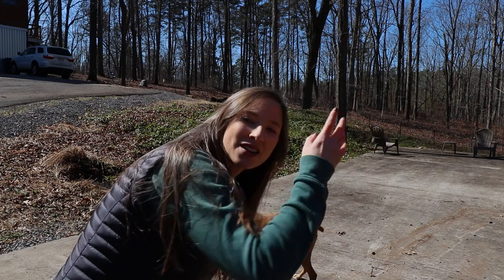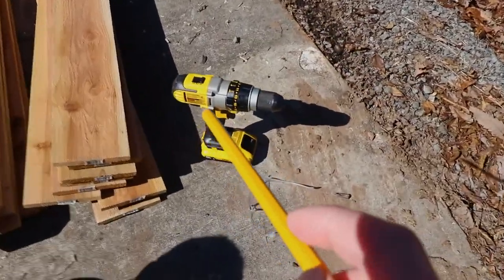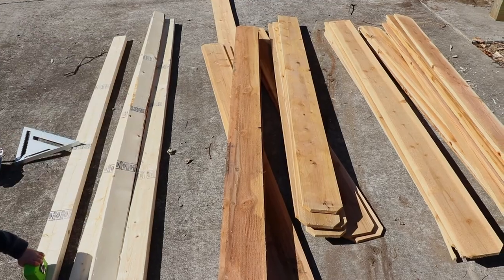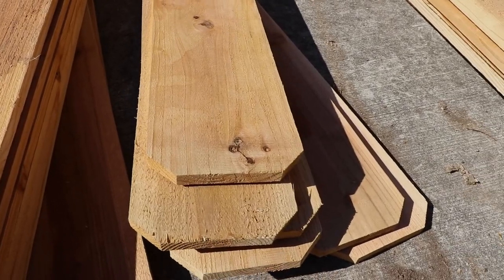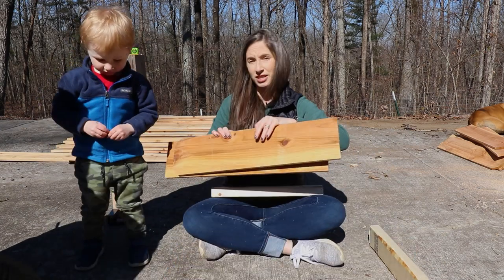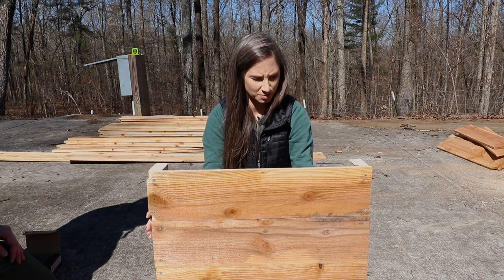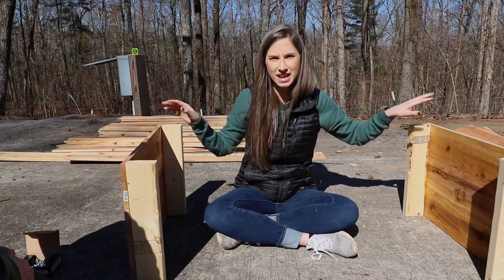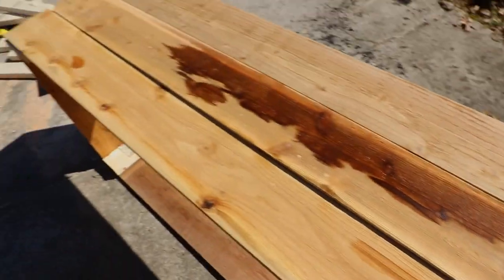DIY Raised Garden Beds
In this video I'm showing you a fairly inexpensive way to build cedar raised garden beds.